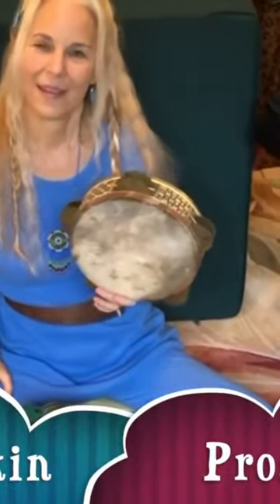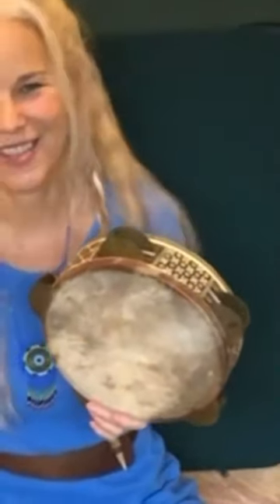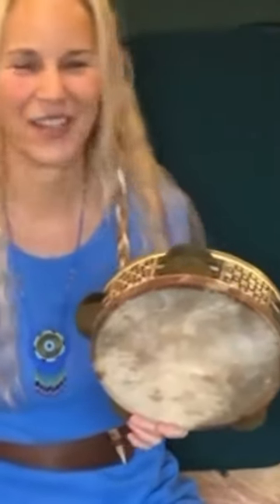Pros 👍 Cons 👎 Animal Skin Tambourine Drum Head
Thinking about getting a tambourine with an animal skin drum head? Wondering about the effects of humidity or heat on a natural head vs a plastic headed tambourine? Here are some pros  👍 and cons  👎 to consider.